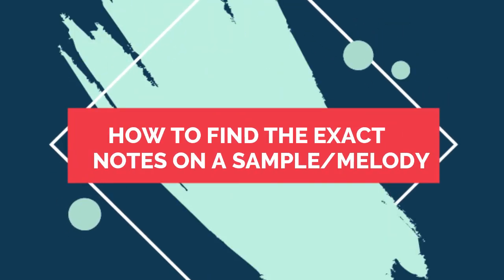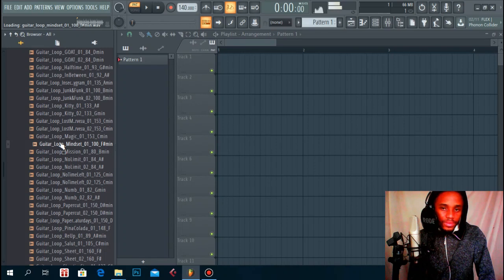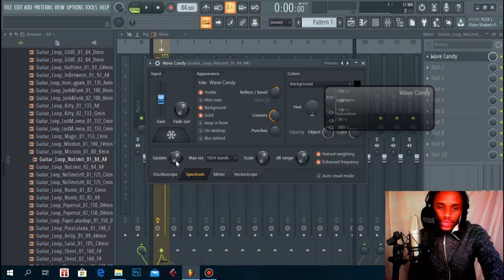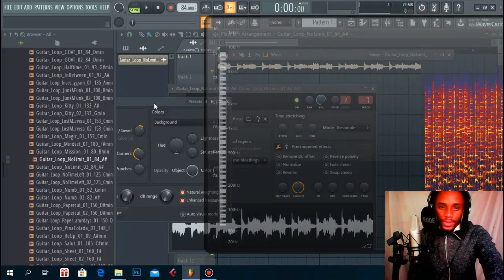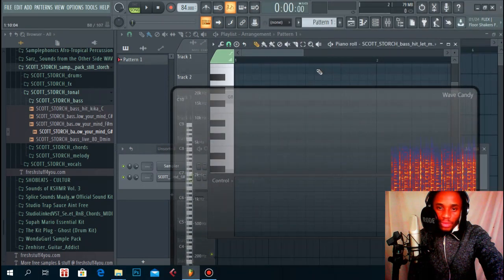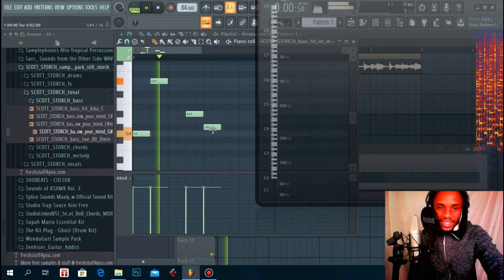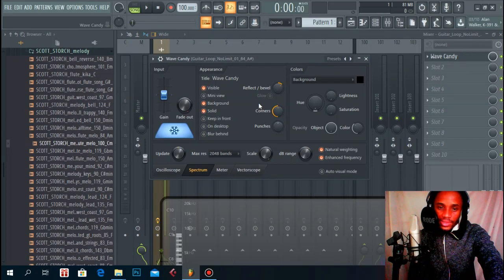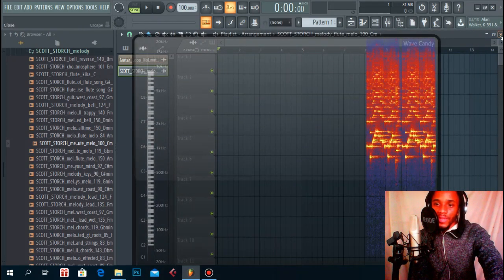How To Find The Exact Notes On A Sample/Melody (FL Studio)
Tutorial on How To Find The Exact Notes On A Sample/Melody with T.hardy TKE on FL Studio.

                         Facebook : T.hardy x Kamikaze TKE